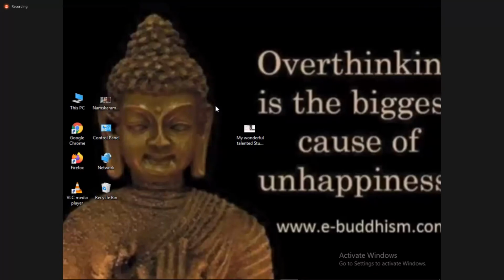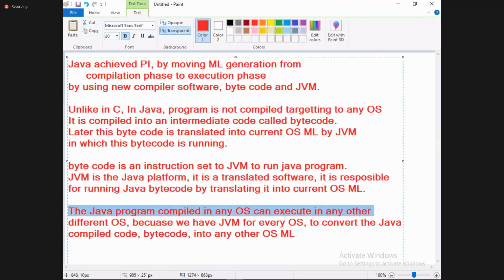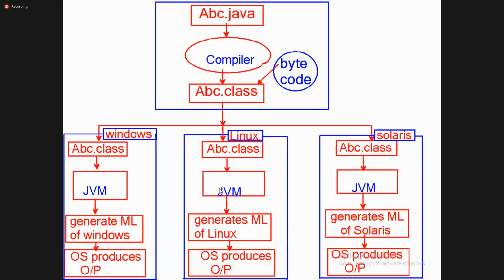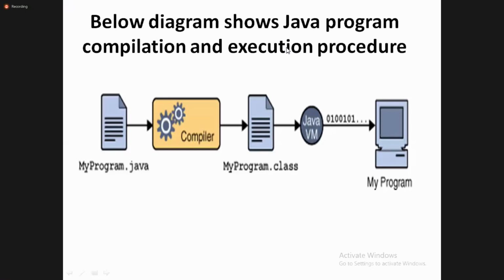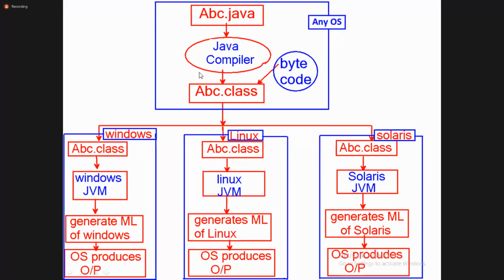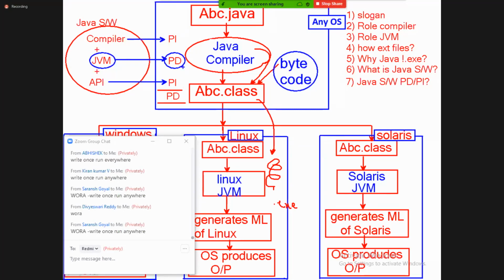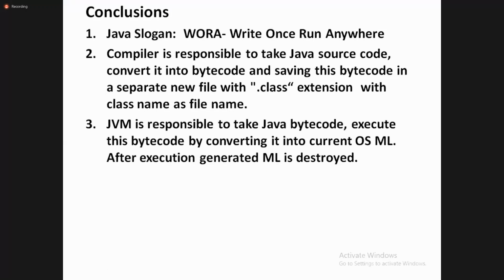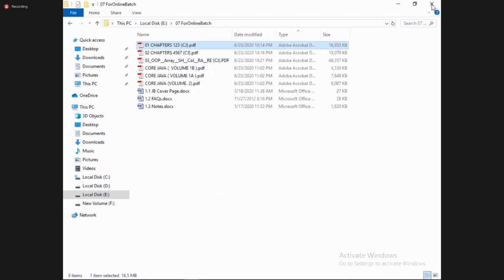9 Core Java Platform Dependent And Independent 2